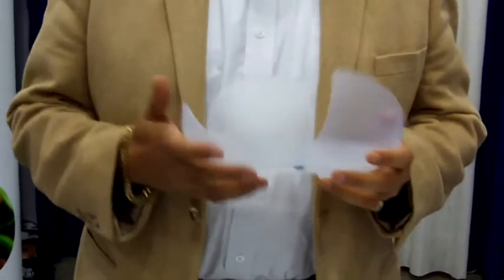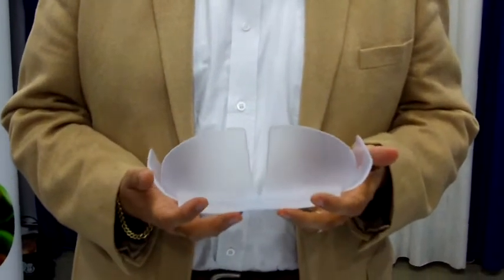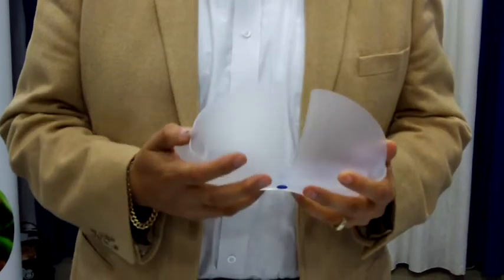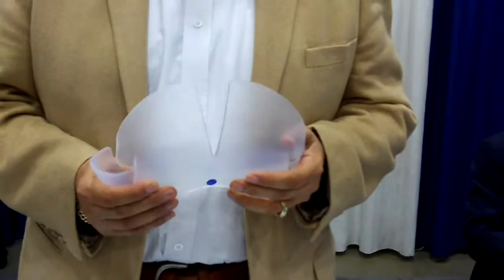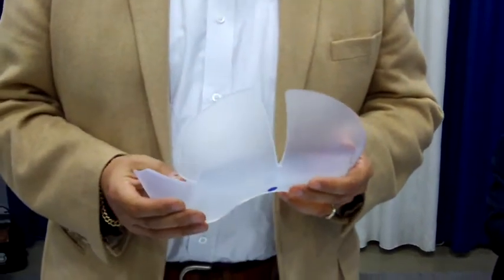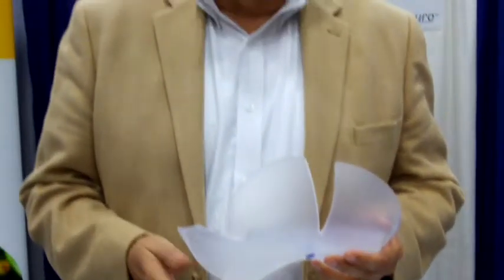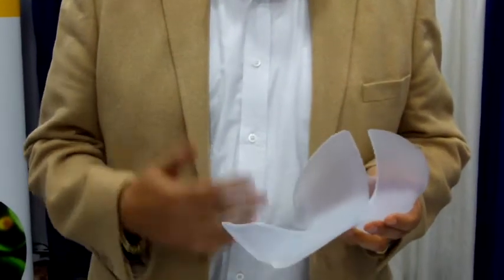Steve Kubisen, President and CEO of Seguro Surgical, on Lap Pak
At AdvaMed 2010, Steve J. Kubisen, Ph.D., President and CEO of Seguro Surgical, gives a presentation on Lap Pak, an innovative device for abdominal surgery.